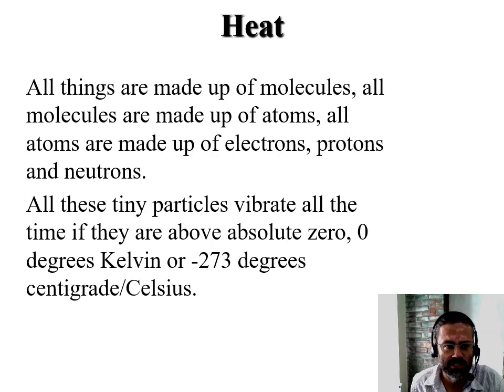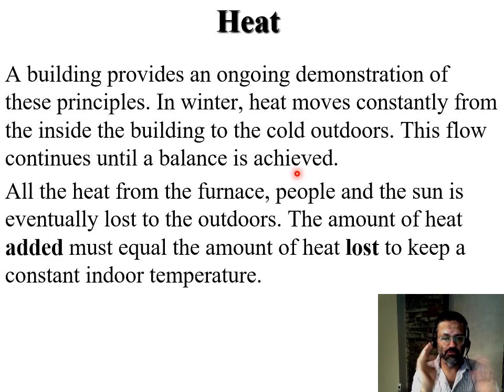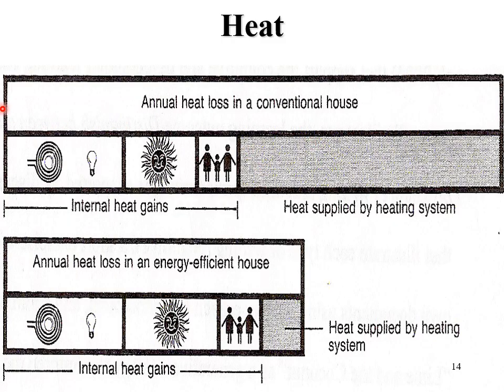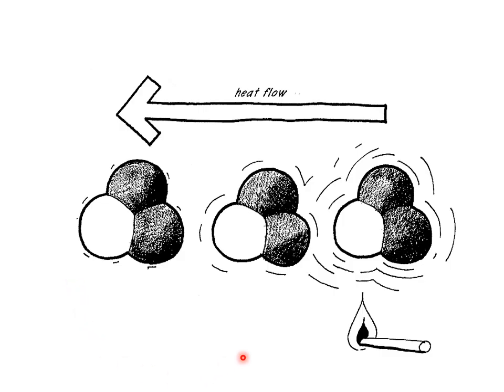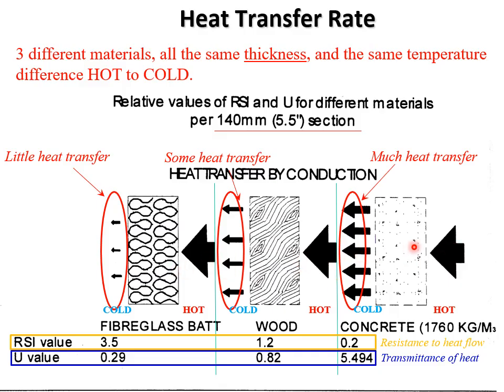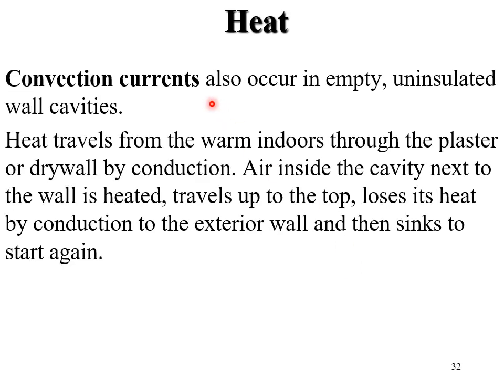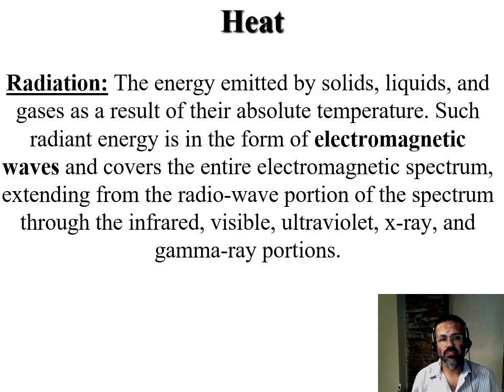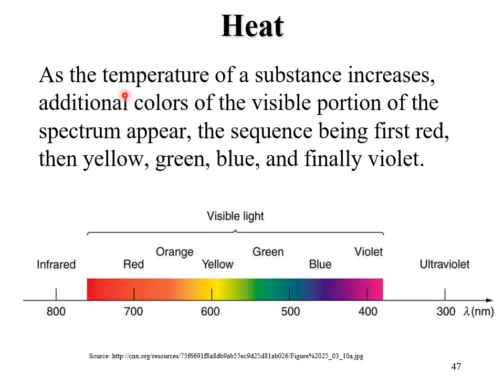Week 3 Heat I VIDEO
Use the space bar to pause the video.